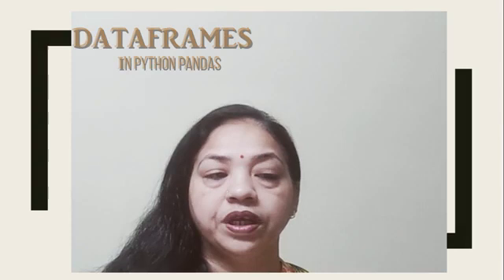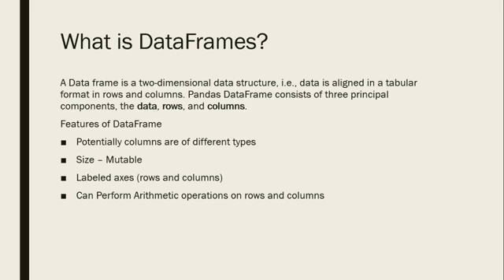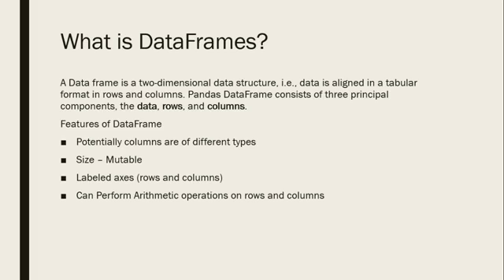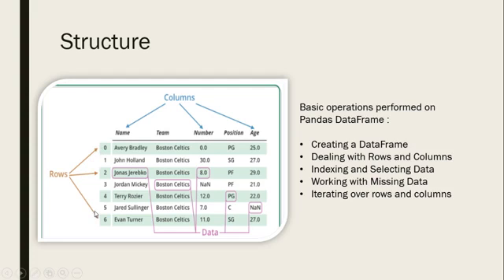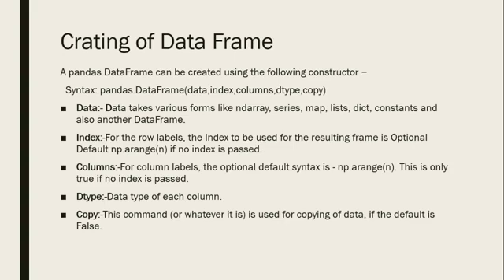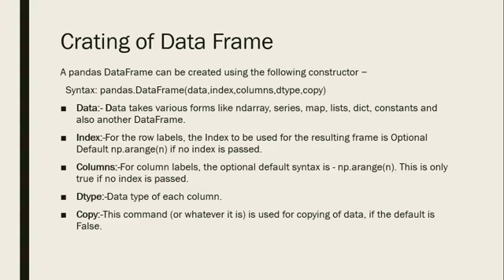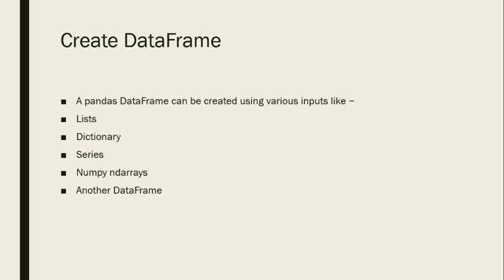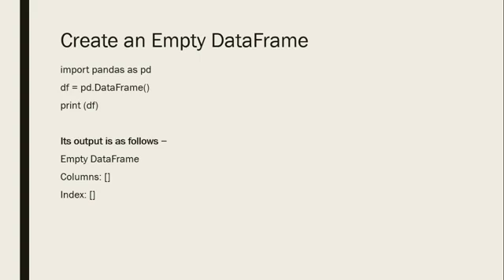DataFrames Lec1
Introduction to Dataframes in Python Pandas